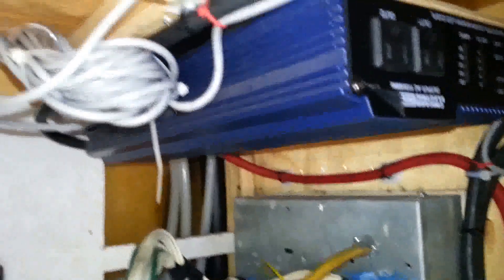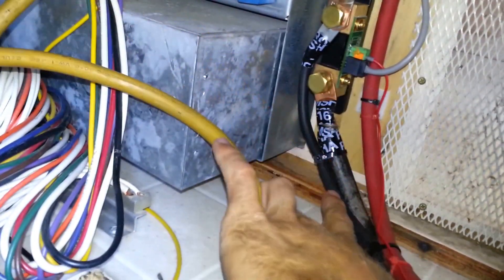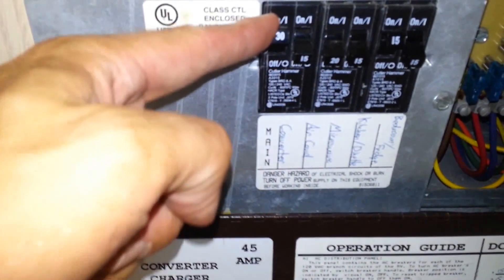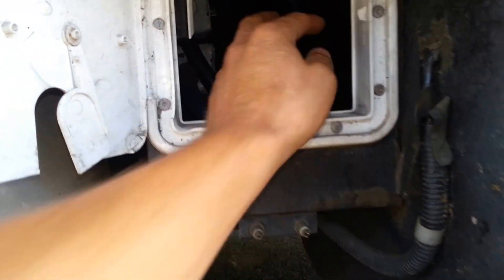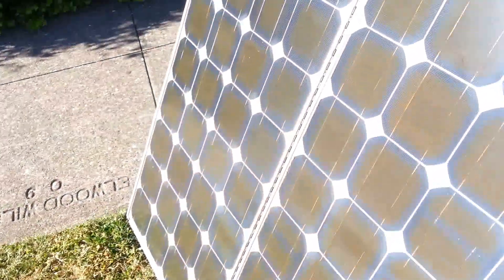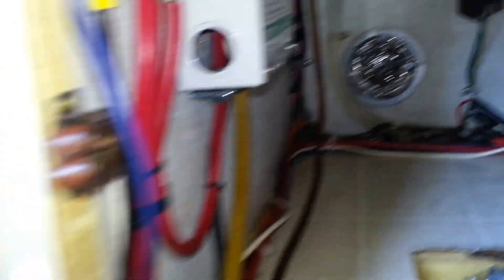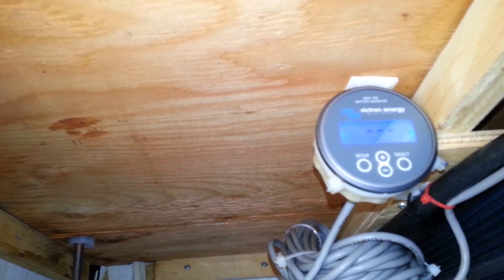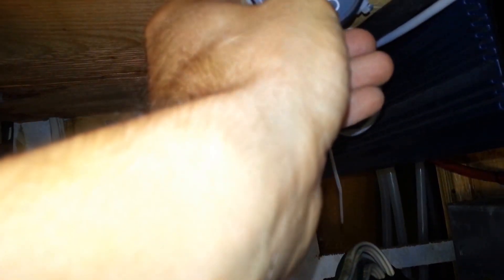Bigfoot Solar Panels, Battery Monitor, Inverter